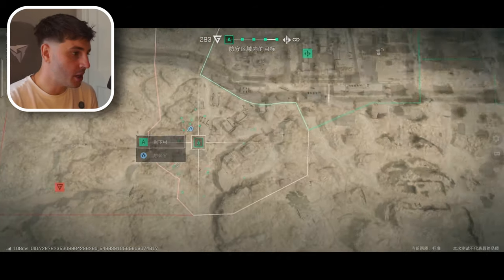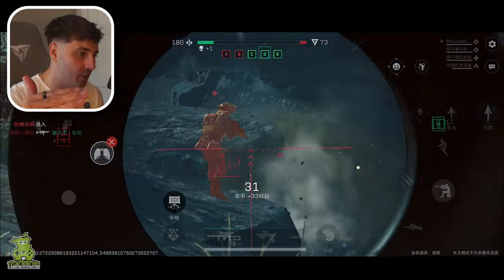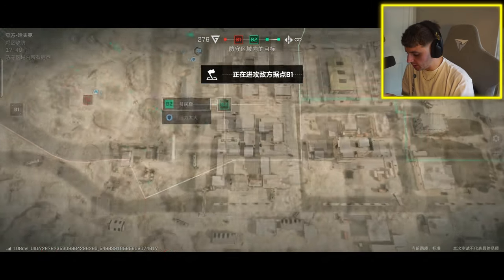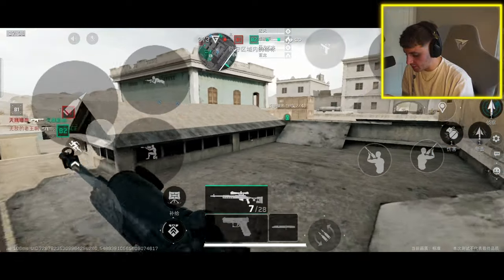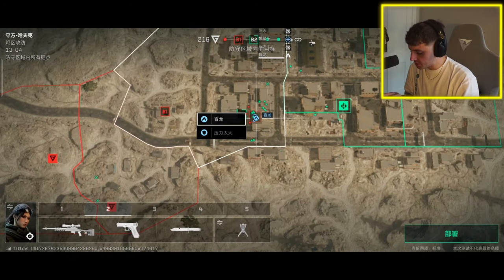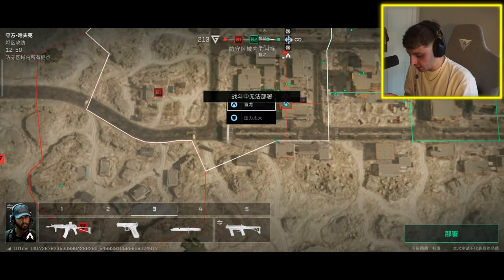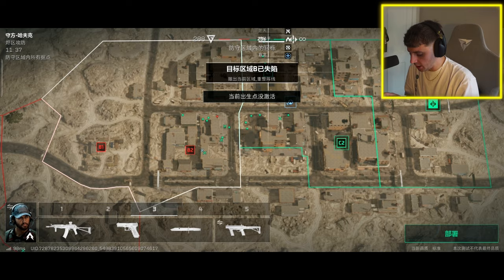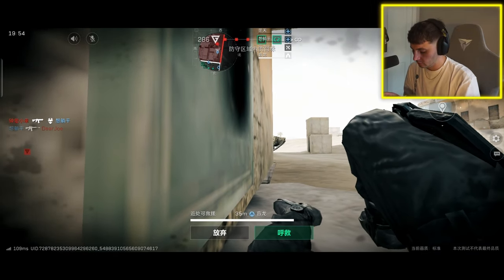NEW Delta Force Alpha Test Launch Date! (How To Signup)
Wassup Legends, in this video we take a look at a brand new mobile shooter game coming soon called Delta Force and the new Alpha Test coming on August 6th!